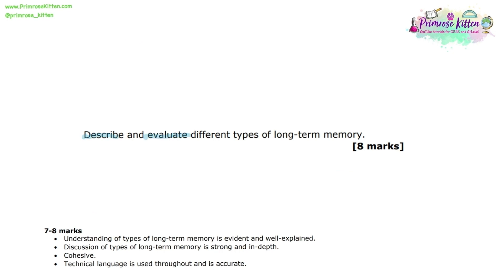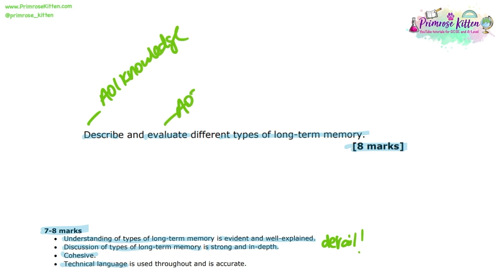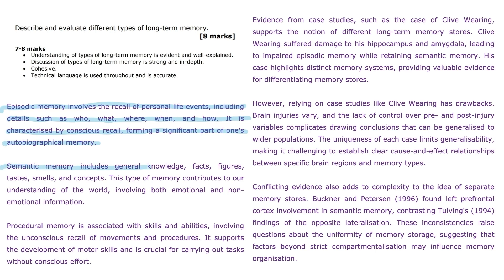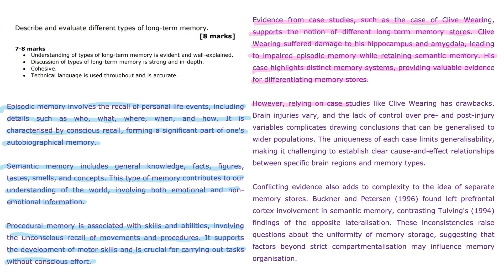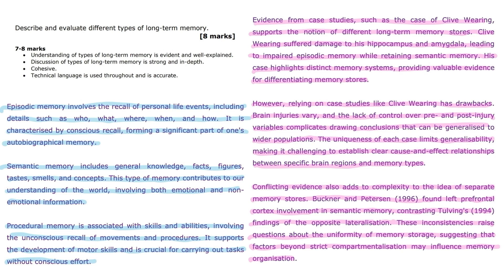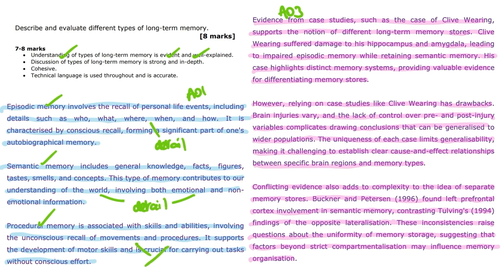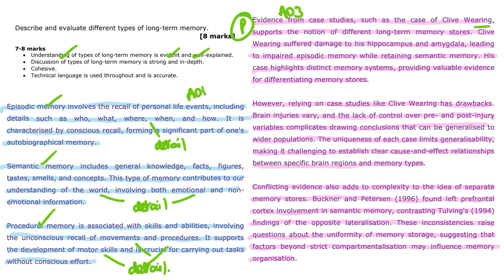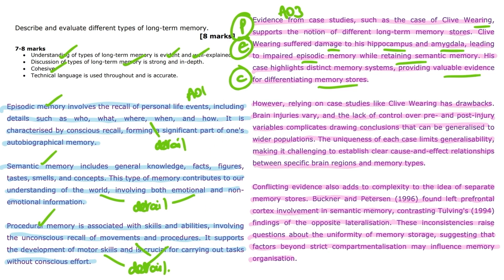A* AQA Psychology Essay | Describe and evaluate different types of long term memory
00:00 Start
00:04 Exam question and mark scheme
01:02 Model answer
02:50 Marking the response